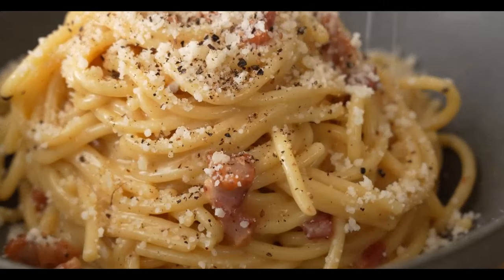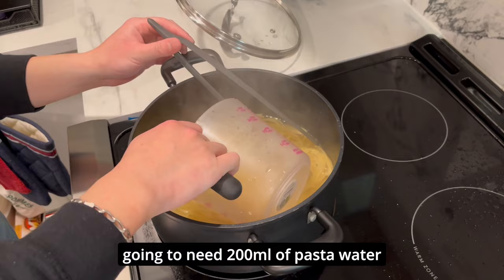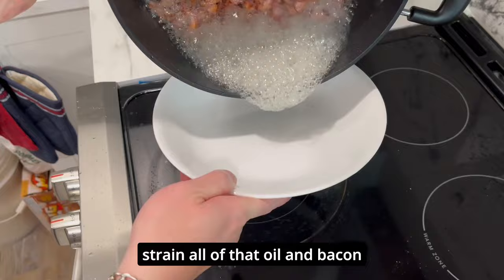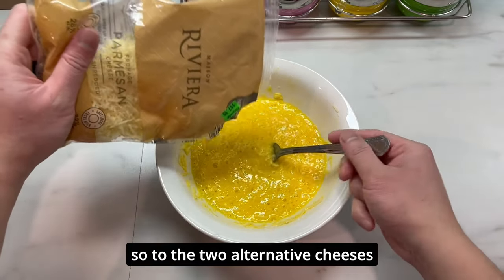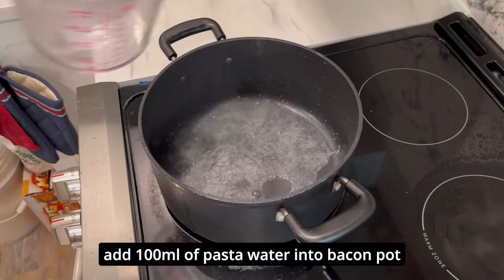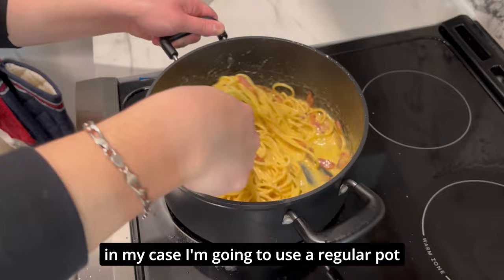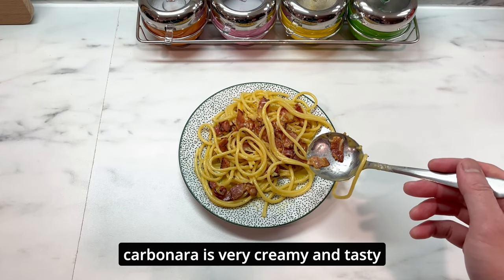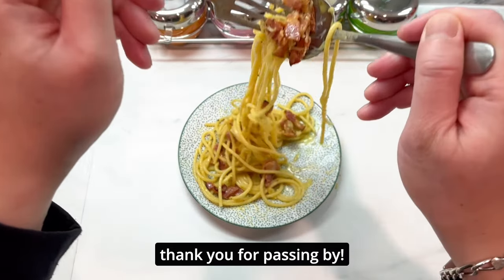Carbonara in 15 minutes Following Brian Lagerstrom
Easy, delicious, creamy carbonara made in 15 minutes! This can be made with a couple of ingredients which you may already have in your fridge. This pasta packs a lot of flavor and it is worth trying.